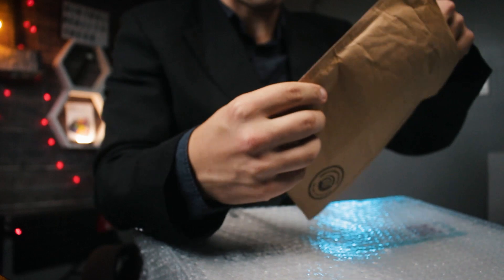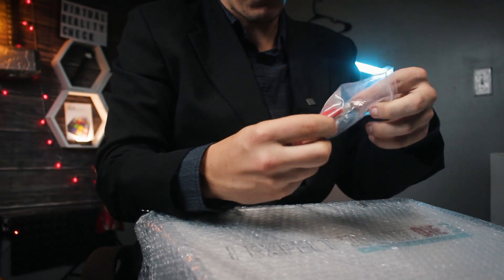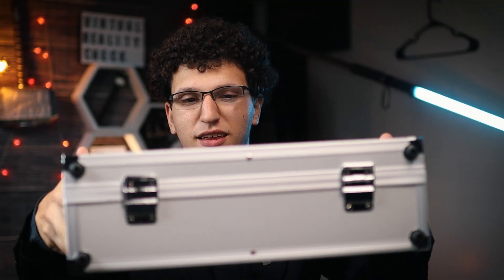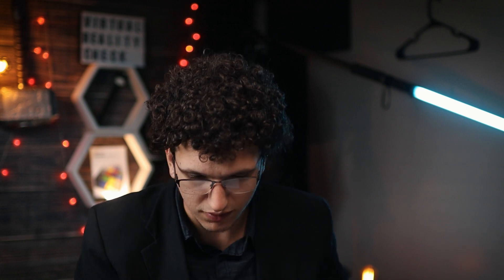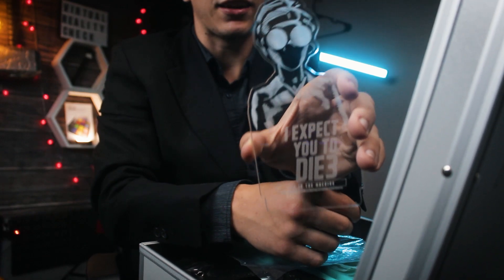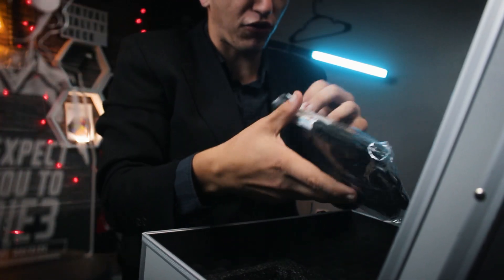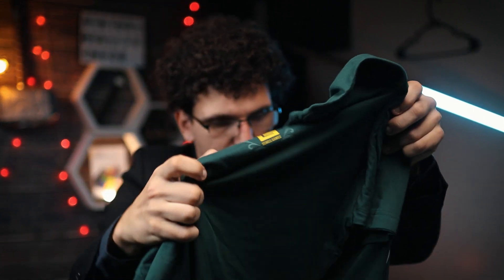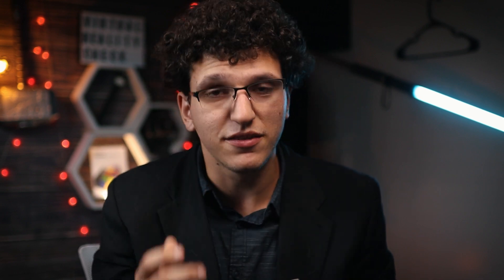I got this SECRET package by surprise! (let's hope it doesn't explode)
I was sent some cool secret agent stuff for I expect you to die 3 cog in the machine
Link to buy the game:

*Audio Gear*
Rode Video Mic NTG
DJI Wireless Lavalier Mic
Antlion Modmic
Deity Pocket Wireless
Zoom h1n (Field Recorder)

My Video gear (lights and cameras)

Cameras:
Main - Canon sl3
Backup/B Cam - Canon t5i

Lenses: Sigma Art 35mm F1.4 Canon, Yonguo 50mm F1.8

Lights:
Aputure 200d with light dome
Tube light
Tungston steampunk lamp

RTX 3080
Corsair Vengeance 64 gigs of ram
Msi MAG 240 liquid cooler (aio)
Thermaltake 850 watt psu